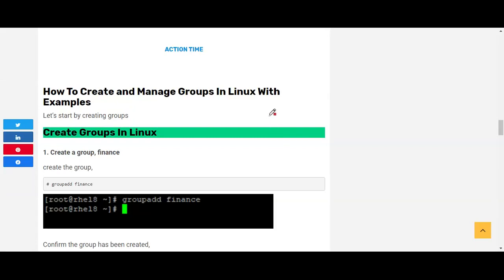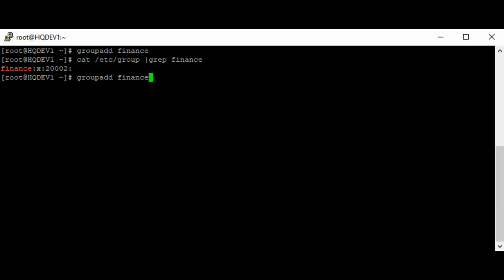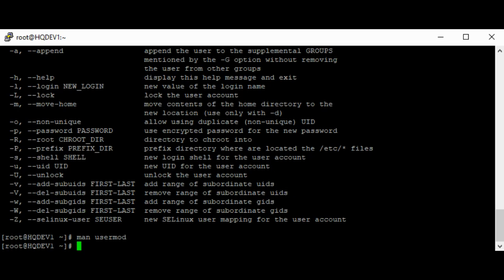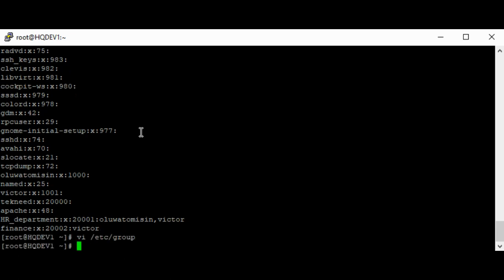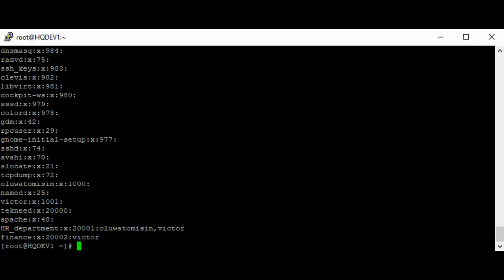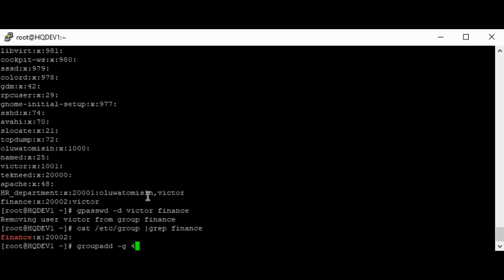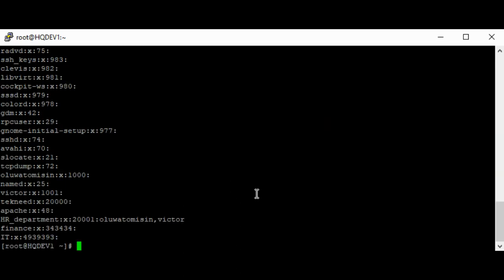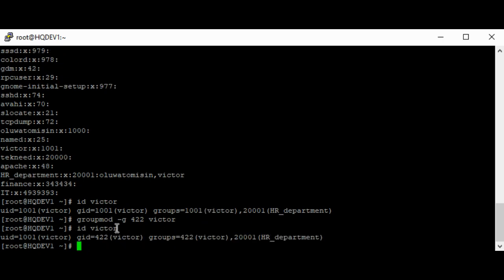How To Create a Group, Add, Remove Users From a Group & Manage Groups In Linux (Lesson 2B)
Learn how to create and manage groups in Linux With Examples